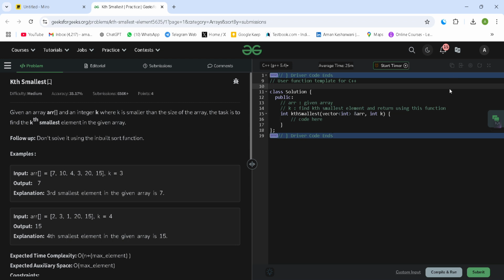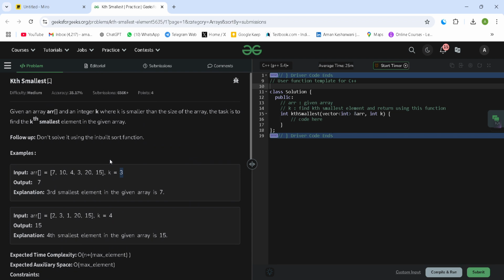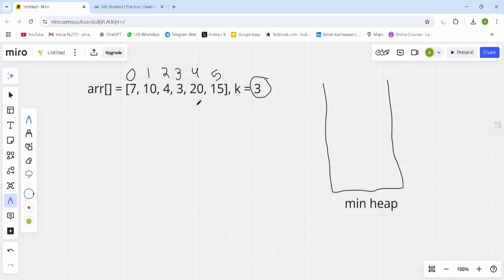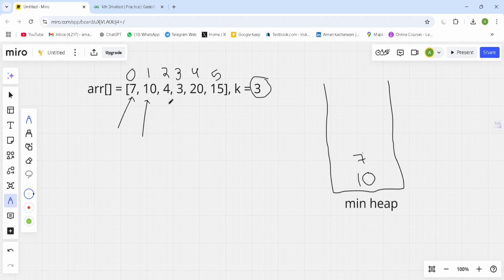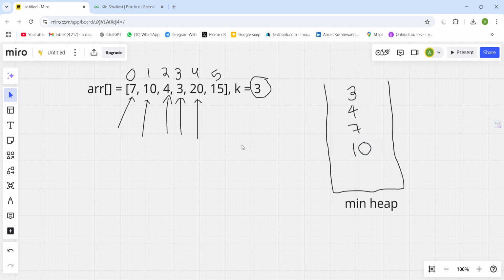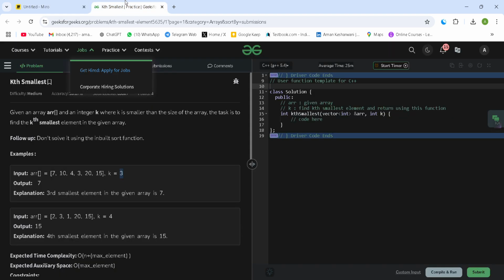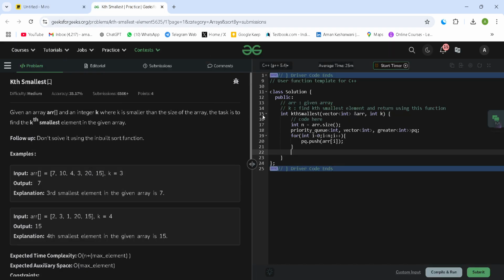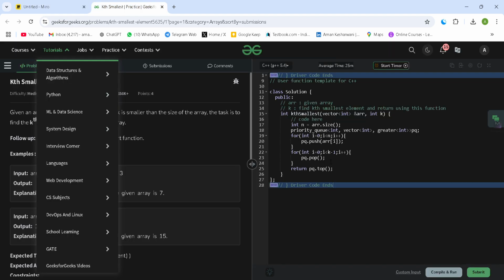Array | Kth Smallest | GFG | CPP 🔥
🔥 Find the Kth Smallest Element in an Array | Complete Explanation with Code | GFG | C++ 🔥

Looking to ace your coding interviews? 🎯 In this video, we dive deep into solving the popular Kth Smallest Element problem from GeeksforGeeks using C++. 🚀

✔️ What you'll learn:

How to efficiently find the Kth smallest element in an array.
Step-by-step explanation of using Min-Heap (Priority Queue).
Detailed analysis of Time and Space Complexity.
💻 Code Walkthrough:
We'll implement the solution live in C++, with clean and clear logic for beginners and advanced learners.

🔑 Topics Covered:

Using priority_queue for heap operations.
Optimized approach for better performance.
Test cases to validate your solution.
🎓 Perfect for beginners preparing for interviews, DSA, or competitive programming. Don't miss out!